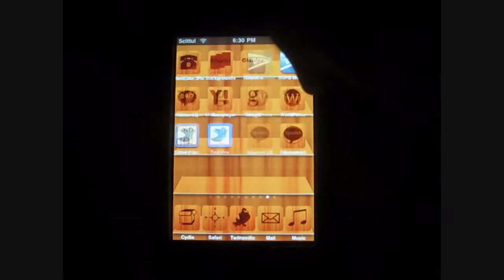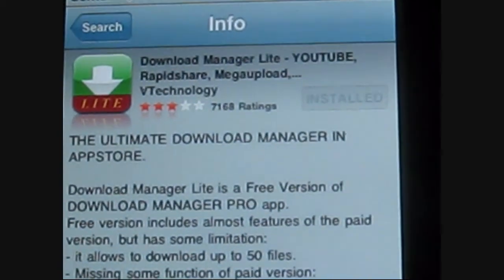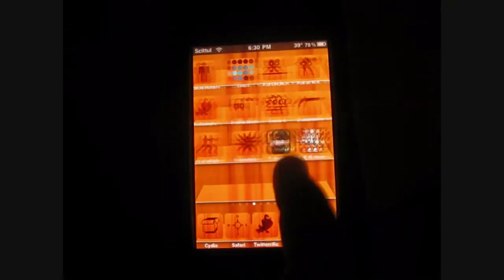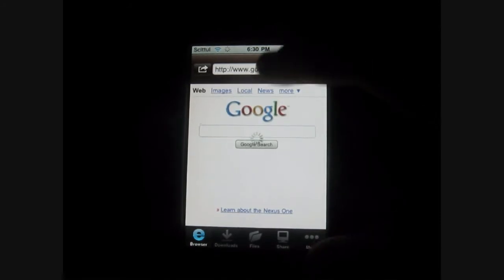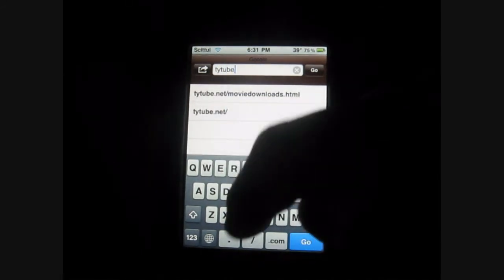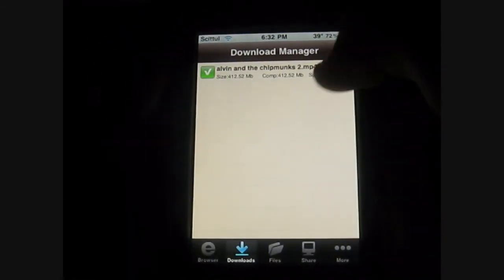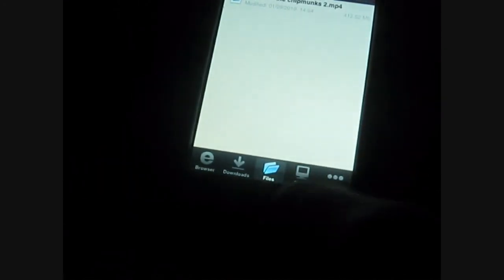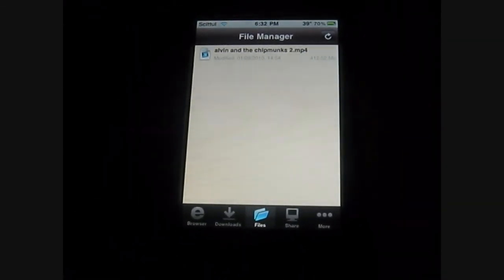How to Download Movies on iPod Touch without Being Jailbroken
This Video is a Tutorial on How to Download Movies,Mp3's,videos ect. Without being Jailbroken.Watch Video for The instructions.
The app is called Download Manager lite,You can get the pro version for 1.99$.It includes many more features!Get the app